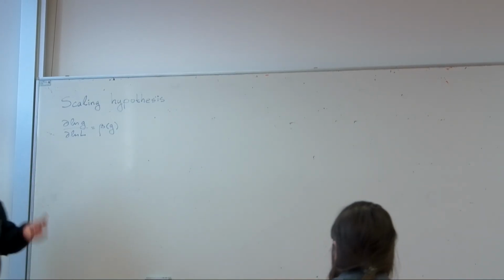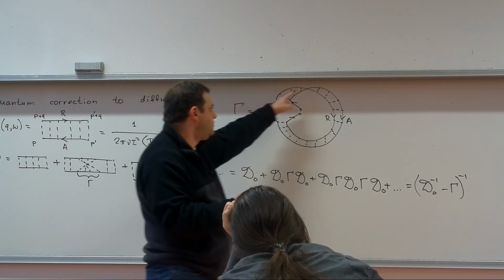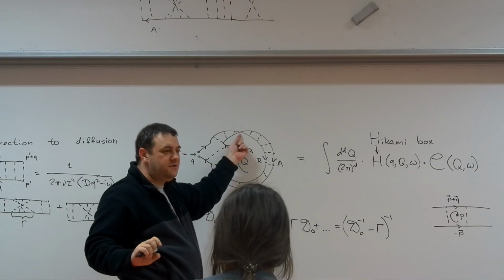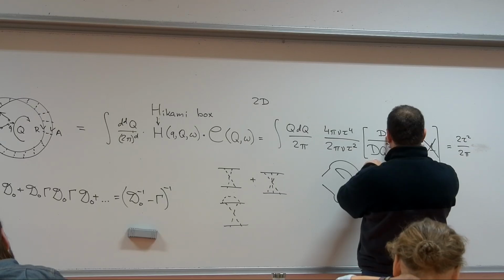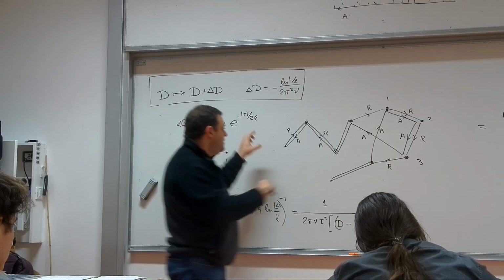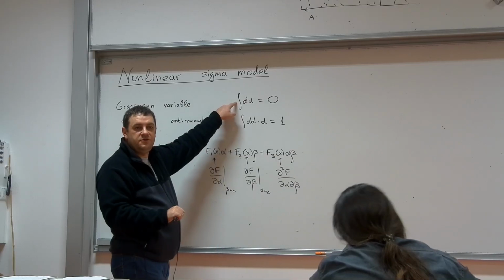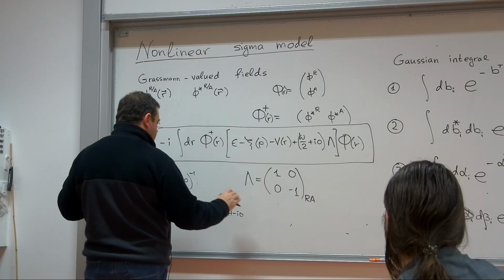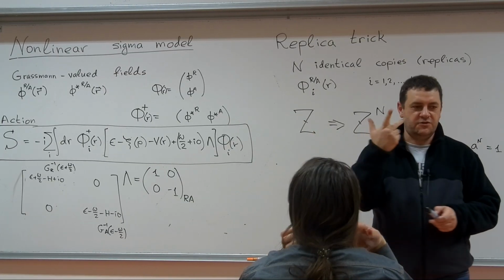Lecture 4. Quantum Transport and Topology (Pavel Ostrovsky).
Link to the course website
Quantum Corrections. Weak Localization.  Introduction to the Sigma Model.